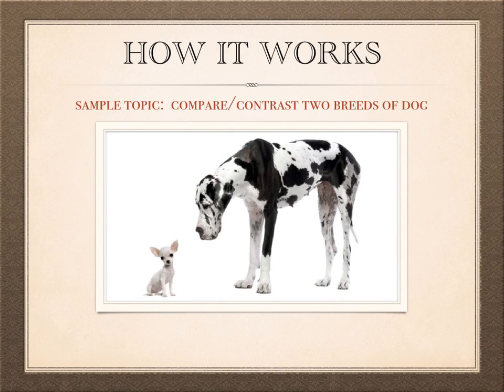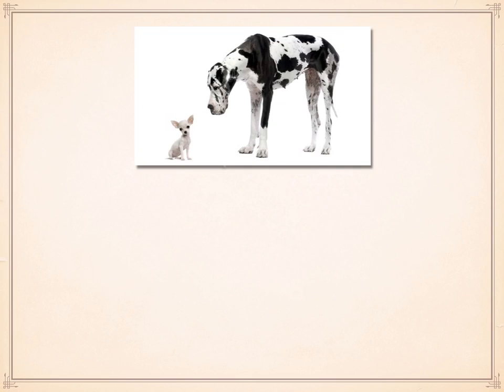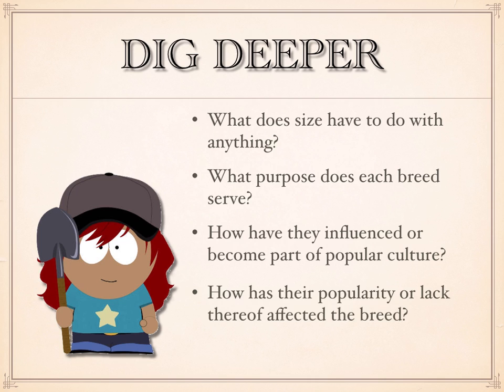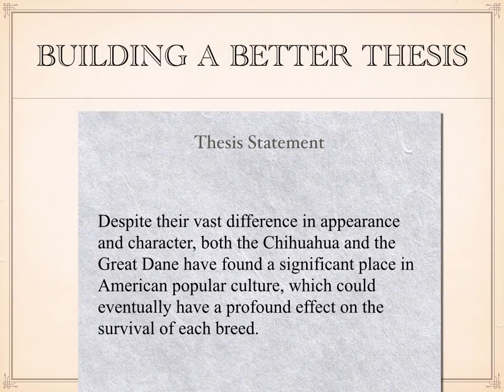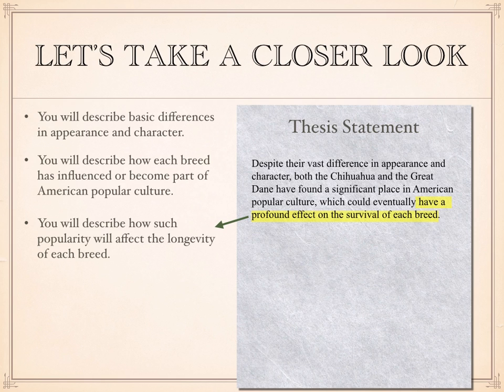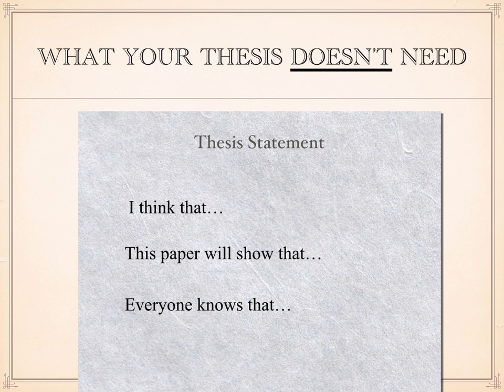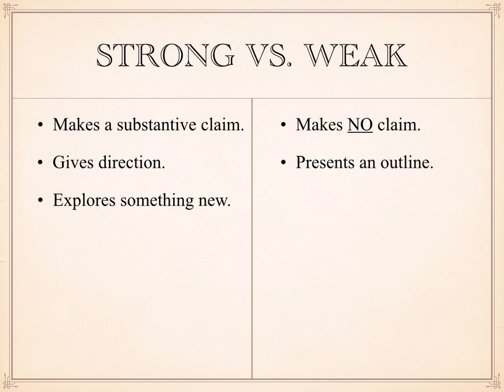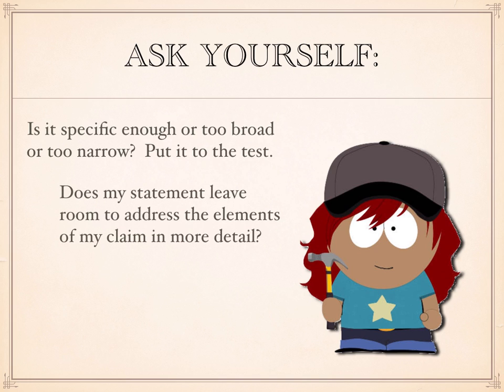How to Build a Thesis Statement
This brief tutorial walks you through the basics of writing an effective thesis sentence. It uses a Compare/Contrast example.